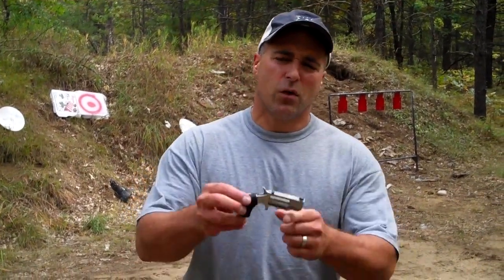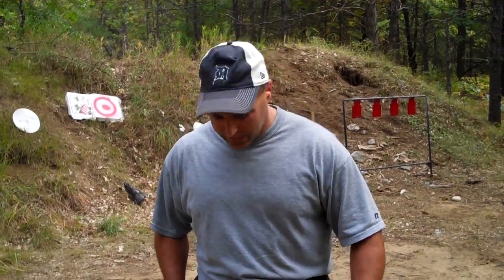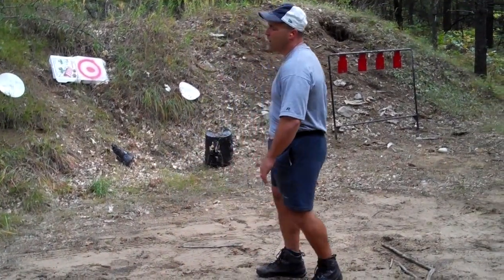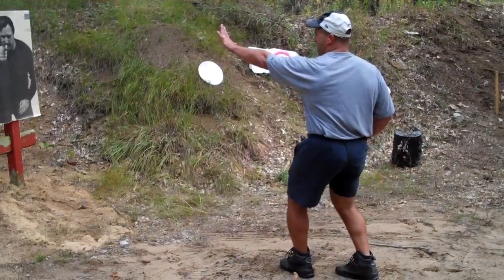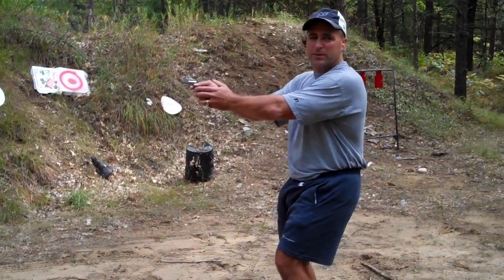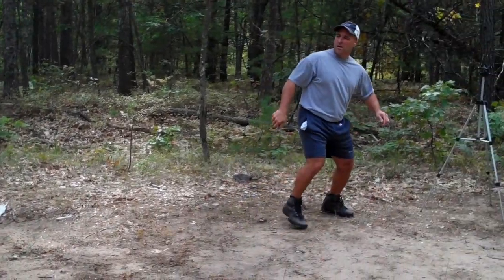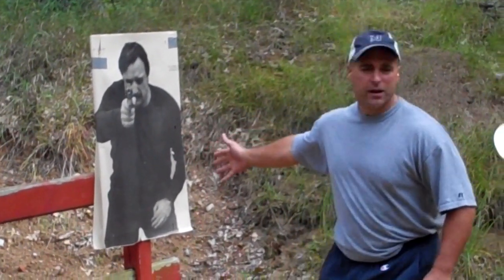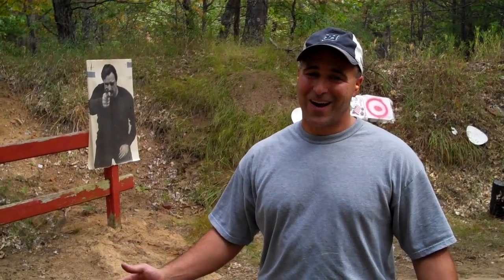Shooting the NAA Pug through the front pocket - TheFireArmGuy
Practicing shooting through the front pocket and seeing if this strategy would really work